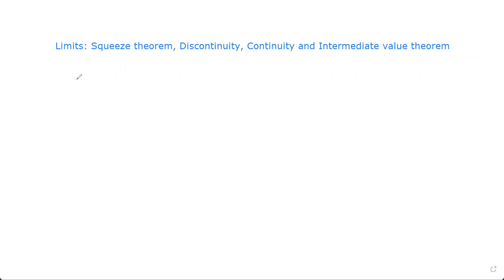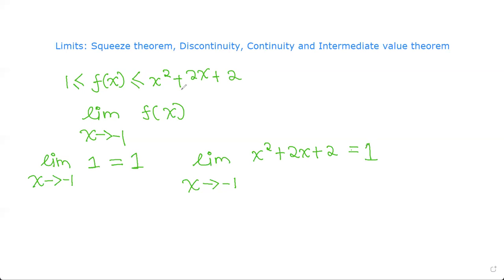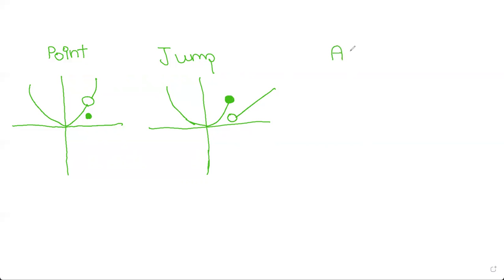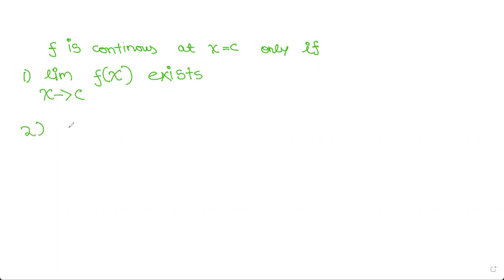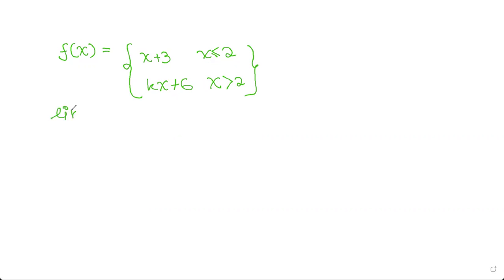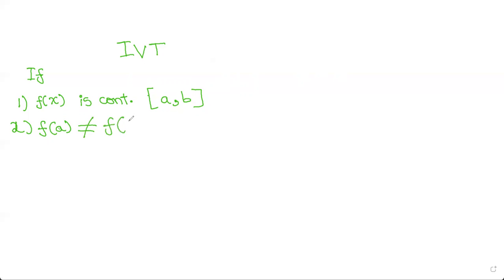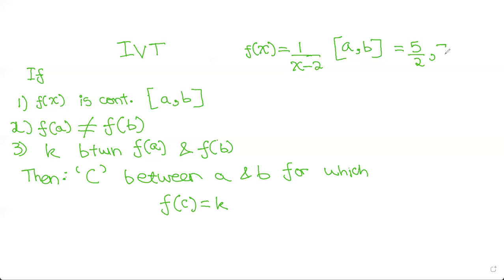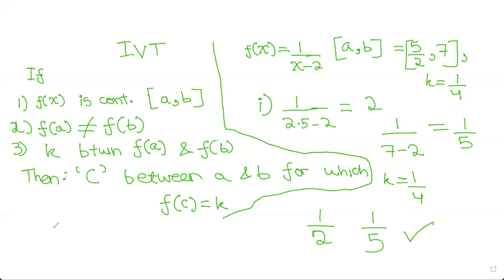AP Calculus BC, Video 4 - Squeeze theorem, Discontinuities, continuity, and IVT